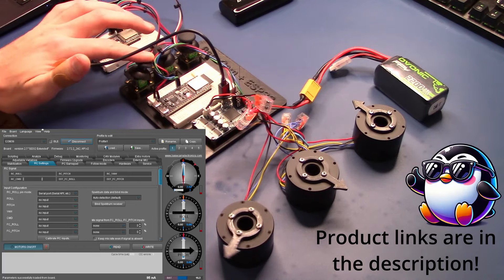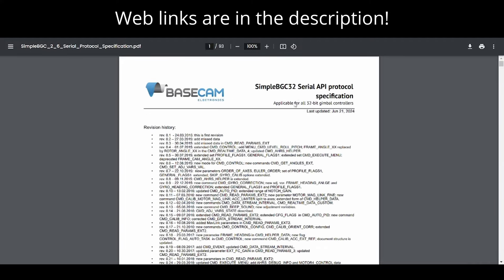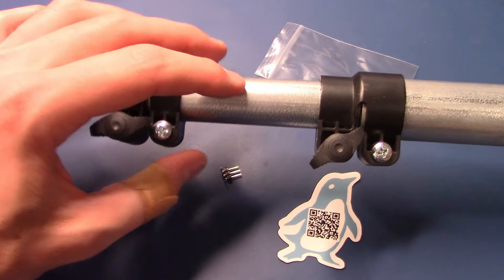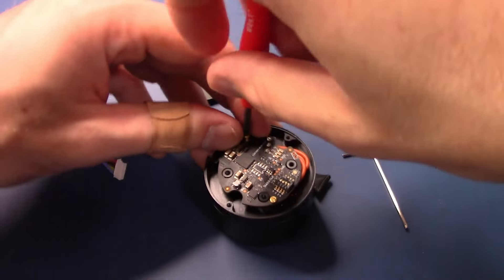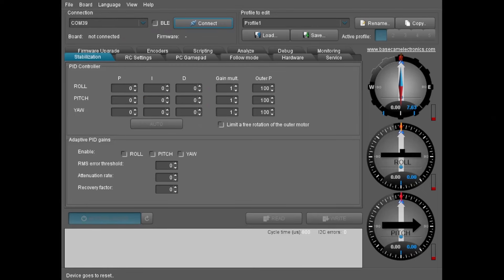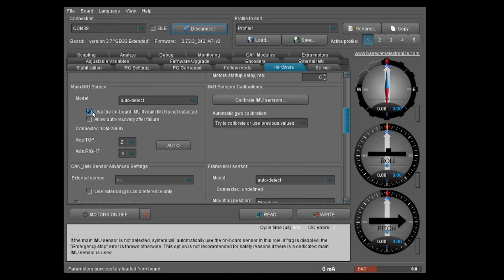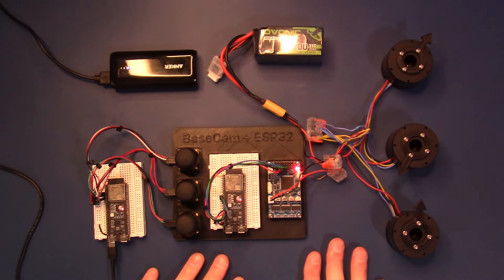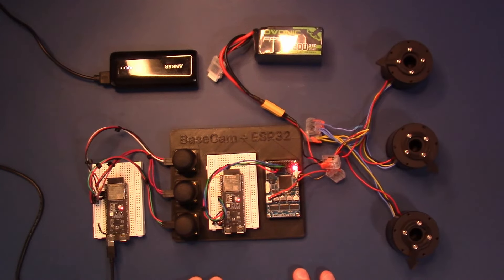ESP32 + BaseCam Bluetooth Gimbal Control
Add Bluetooth Low Energy-based wireless functionality for your next BaseCam gimbal control project using 2 x ESP32-S3 dev boards and one or more single-axis joysticks!

Chapters:
0:00 Introduction
0:31 Demo
6:03 BaseCam Board Link
7:15 BaseCam Serial API
9:19 SMC Powers Motor and Driver Board
12:25 Single-Axis Joystick
15:34 CAD Assembly
16:41 3D Printing
18:03 Wiring Diagram - Direct
20:42 Wiring Diagram - BLE
22:07 Motor + Driver Setup and Assembly
24:44 Cables
31:52 BaseCam GUI Software
40:22 Client BLE EPS32-S3 Code
43:07 Peripheral BLE ESP32-S3 Code
52:46 Outro

1 x Battery bank
2 x ESP32-S3 DevKitC boards
1 x Breadboard
1 x Set of 22AWG solid core wires
1 x Assortment of multi-color heat shrink
1 x Assorted jumper wires
2 x Micro-USB to USB-A cables
1 x 1.25mm pre-crimped connectors kit (for the BaseCam Extended Long board's CANbus connector)
1 x Soldering iron
1 x Spool of solder
1 x Battery bank
1 x Set of assorted pre-crimped ZH 1.5mm connectors (for the CAN driver board)
1 x 4S Lithium Polymer (LiPo) battery
1 x Set of XT-60 connectors for the battery
1 x 2-pin JST-XH connector to connect the LiPo battery to the BaseCam battery pins
1 x Set of assorted M2 brass standoffs and screws (for demo assembly)
1 x FDM 3D printer
1 x 1kg spool of 1.75mm thick black PLA+ filament
1 x Set of assorted clamp-on wire connectors (optional, useful for prototyping)
1 x Set of zip ties (optional, for wire management)